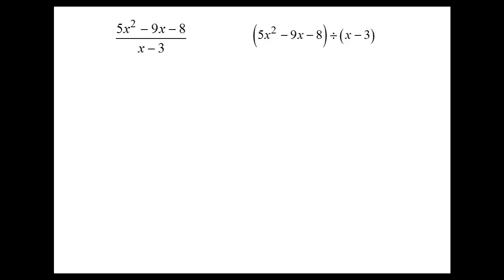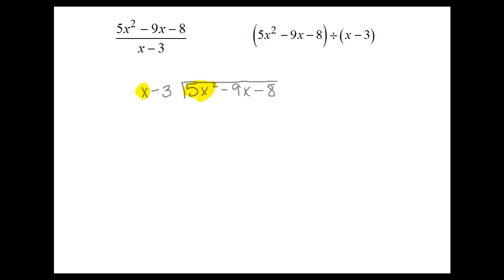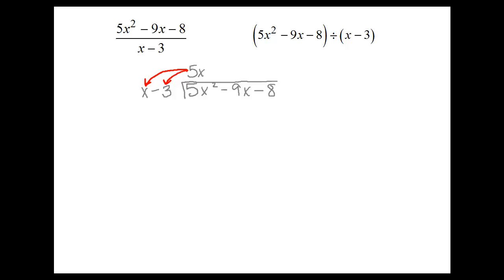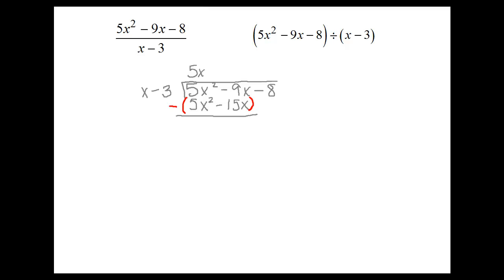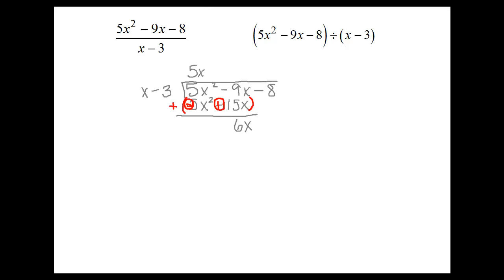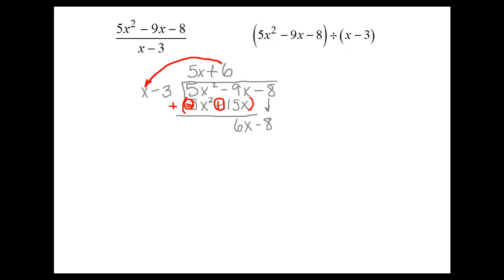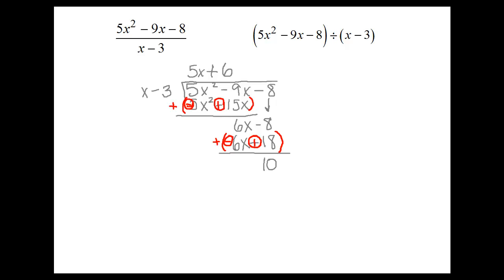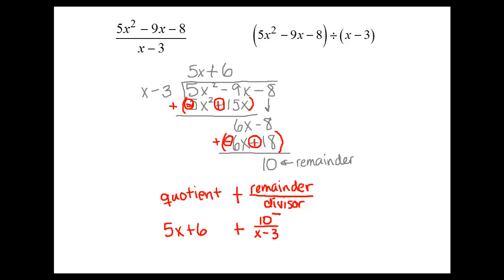Polynomial Long Division 1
A beginning long division problem with polynomials